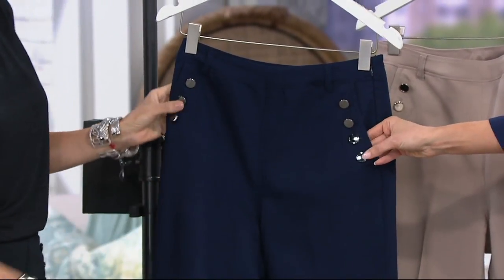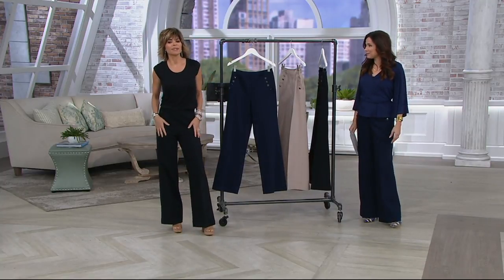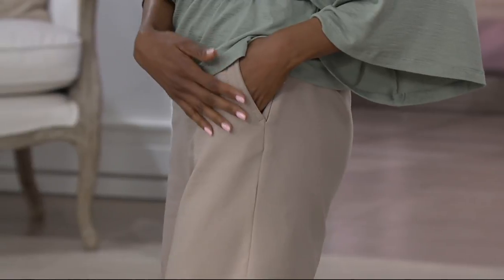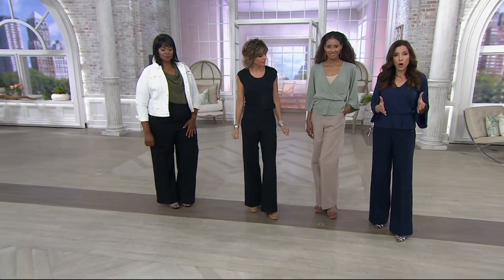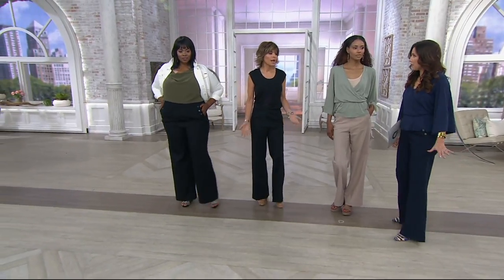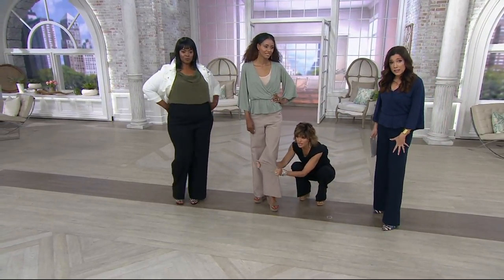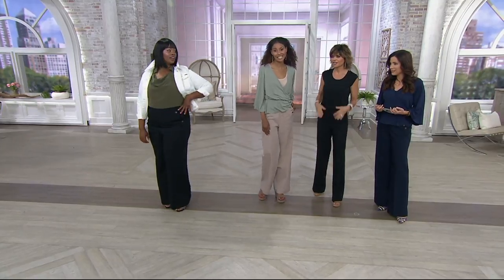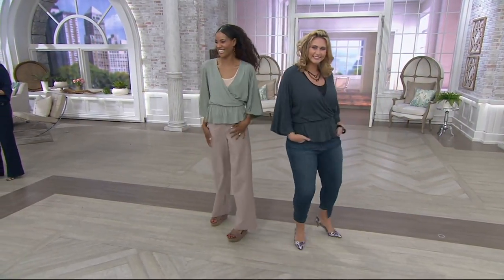Lisa Rinna Collection High Waist Wide Leg Pant on QVC